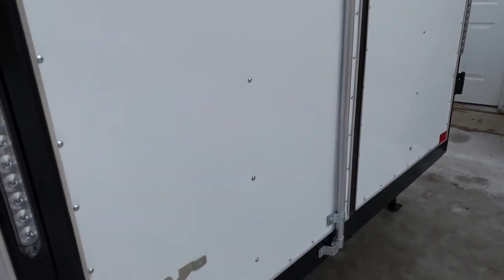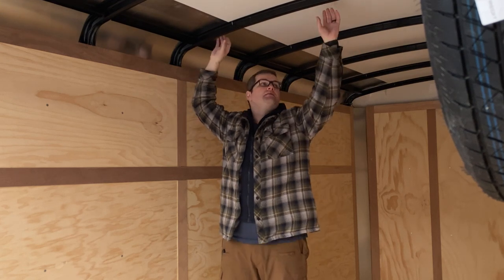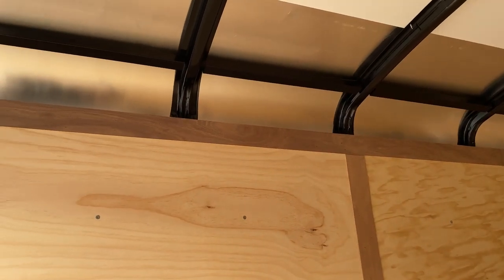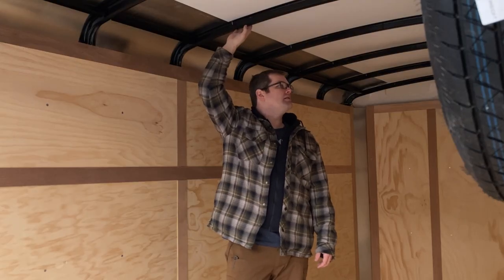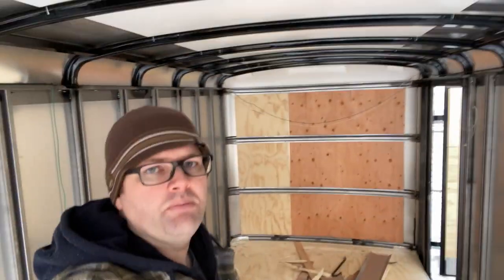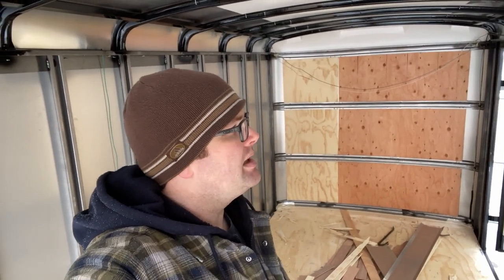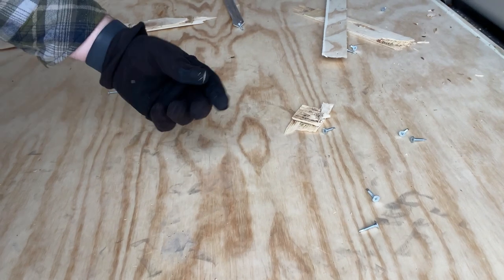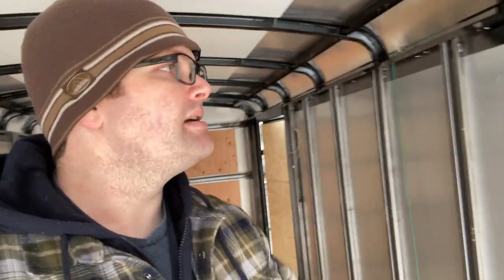Not Your Normal Cargo Trailer Conversion Part 1: Introduction and Wall Removal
A new project emerges! I have been dreaming of this for years, and what better time to create a production audio trailer than now, when everyone is streaming everything. This is the first episode in a studio build series, and a cargo trailer conversion. but it's a studio...and also a cargo trailer conversion.

Well, should be fun!

* 18-55mm Lens
* 24mm Prime Lens
* Wireless System:
* Lav Mic:
* Audio Interface
* Cheap Radio Arm for Microphone:
* Cheap Tripod Extension: